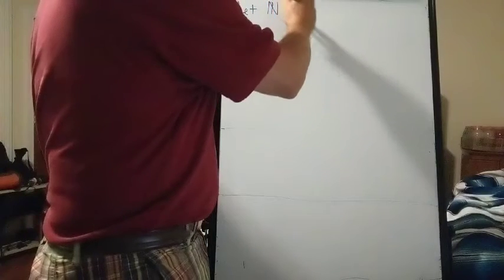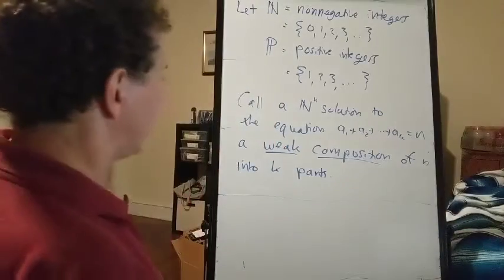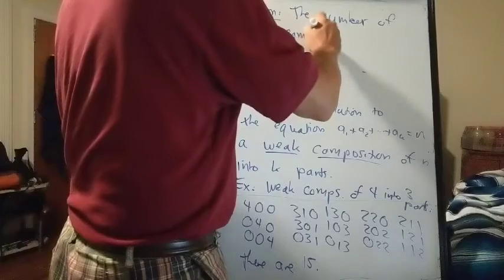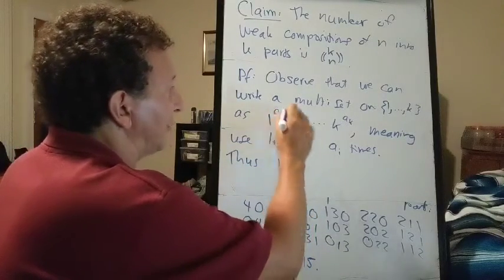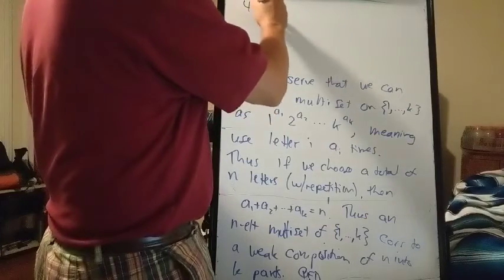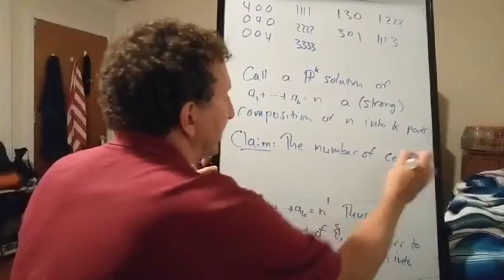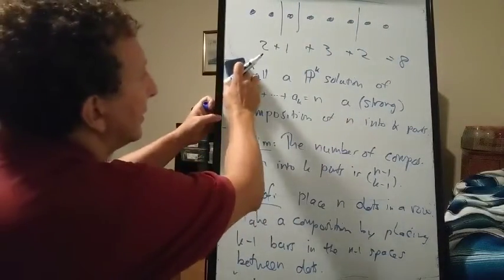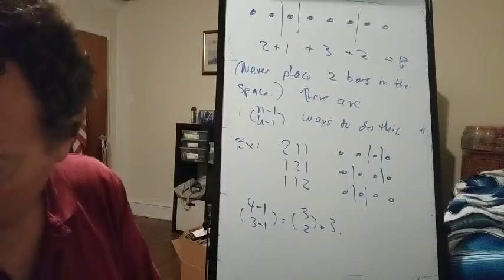MATH 321/450 Week 2 Lesson 9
Strong and weak integer compositions.